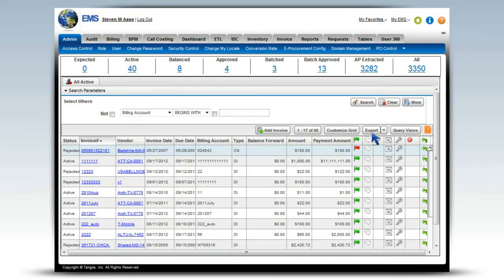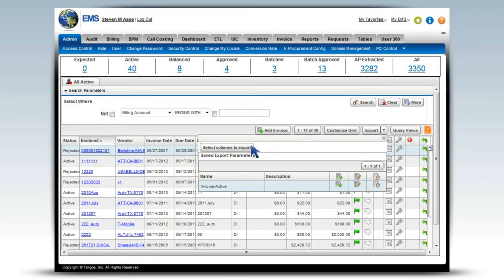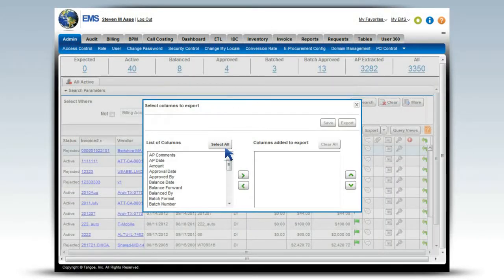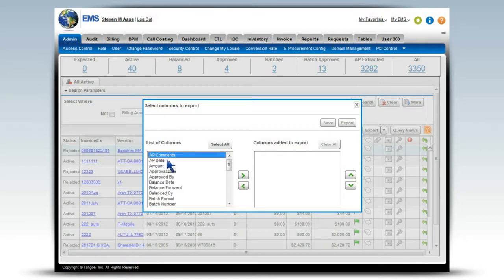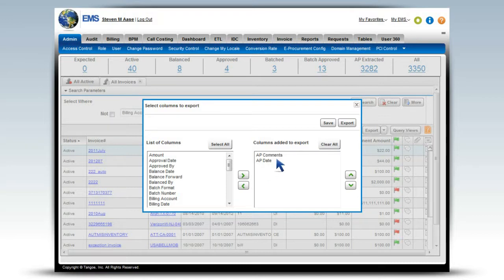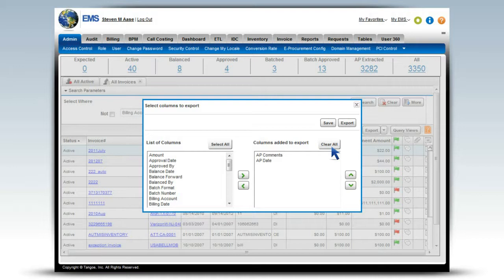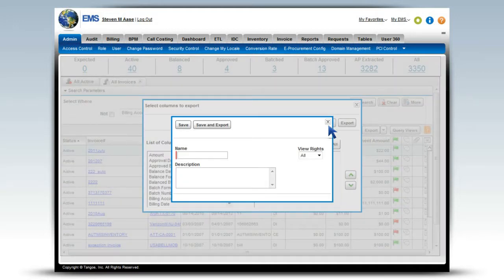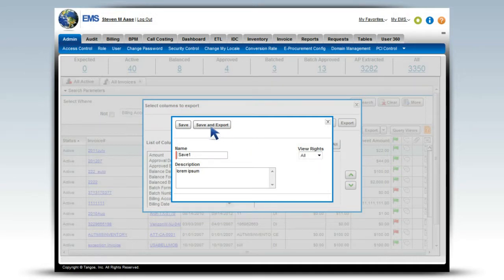EMS Export Video Tutorial